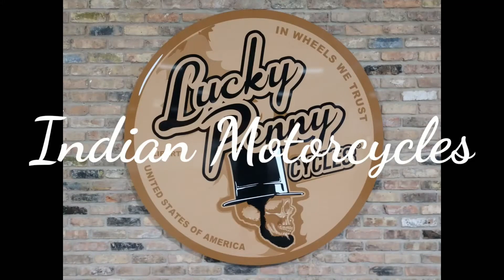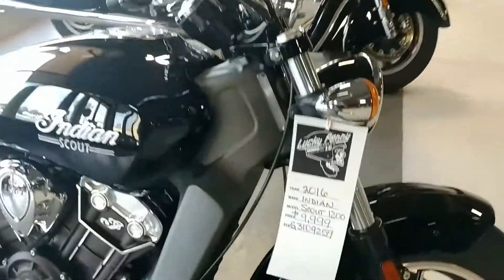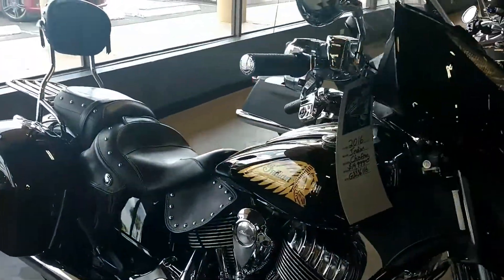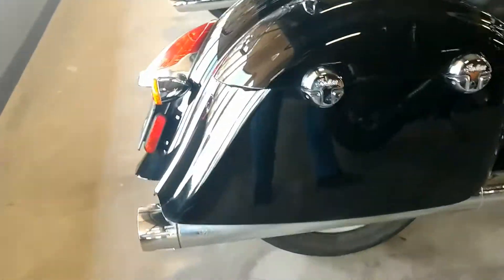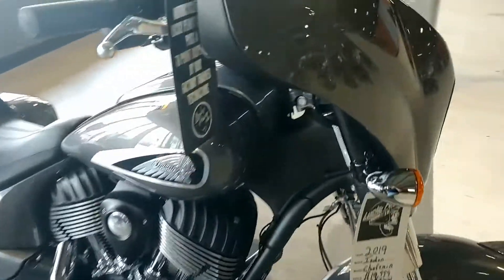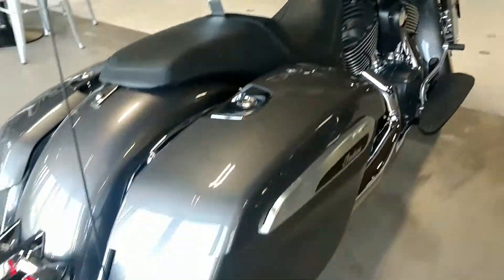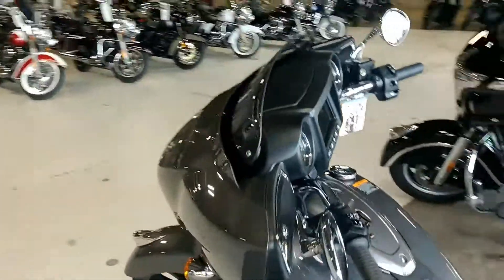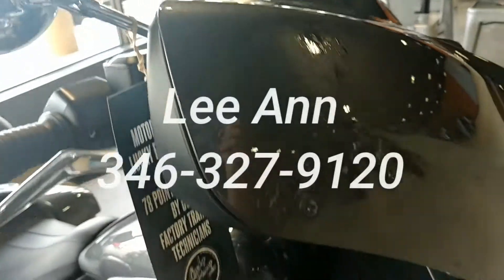WALK AROUND SOME INDIANS WITH LEEANN @ LUCKY PENNY CYCLES HOUSTON .